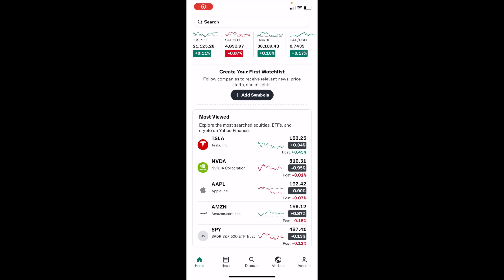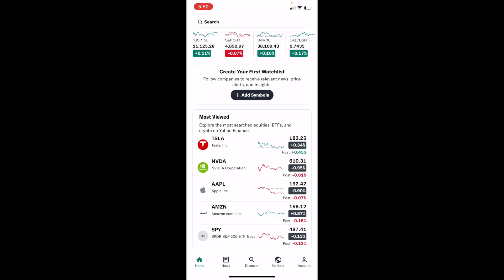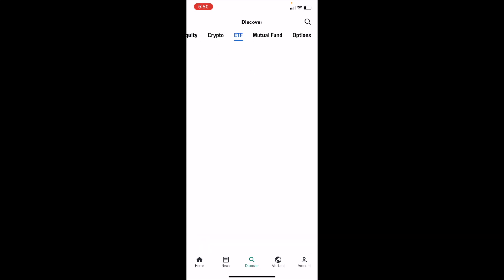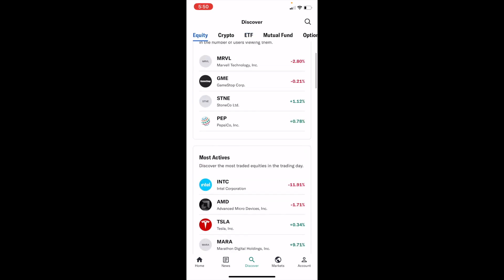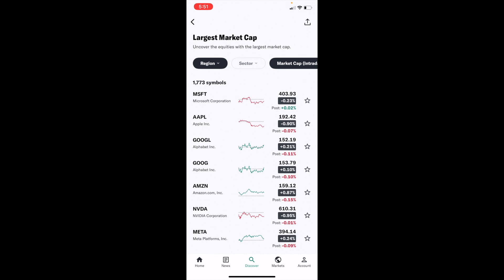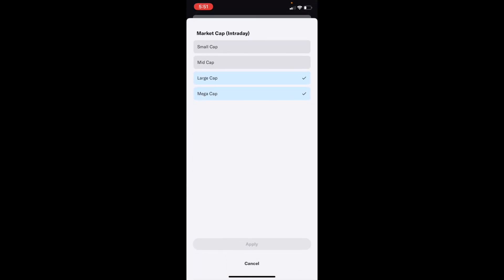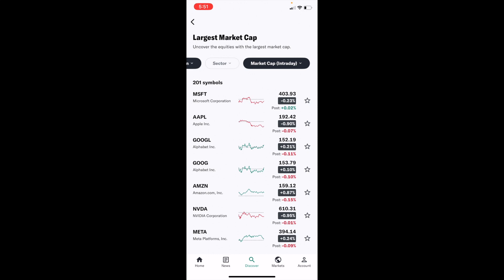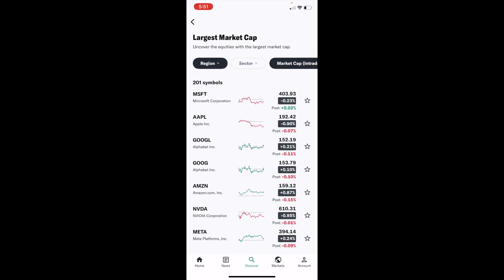How To View Mega Market Cap Stocks On Yahoo Finance | Step By Step - Yahoo Finance Tutorial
Master the landscape of financial giants with Yahoo Finance’s tutorial on viewing mega market cap stocks. Ideal for investors analyzing the market's behemoths, this guide aids in identifying corporations that dominate the global economy. Learn to navigate and utilize Yahoo Finance to uncover stocks with the largest market capitalizations, understanding their role, stability, and influence in the market. Mega caps offer investment security and steady growth, making them cornerstone assets for any diversified portfolio.

Tracking Mega Cap Stocks on Yahoo Finance, Investing in Global Economy Leaders, Yahoo Finance Guide to Financial Giants, Understanding Mega Market Caps for Investing, Portfolio Strategy with Mega Cap Stocks